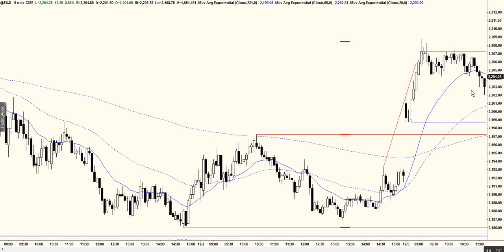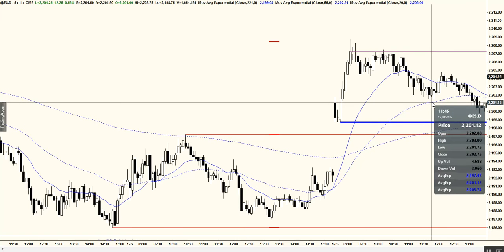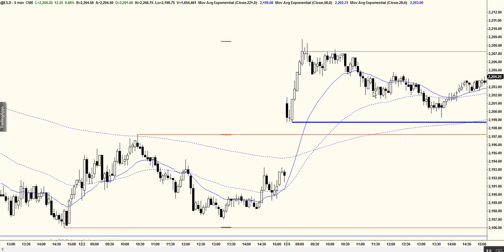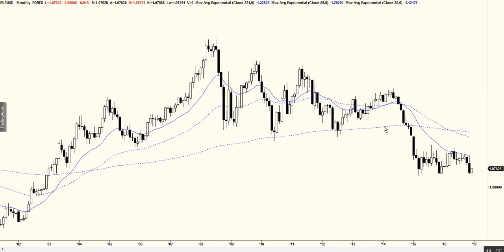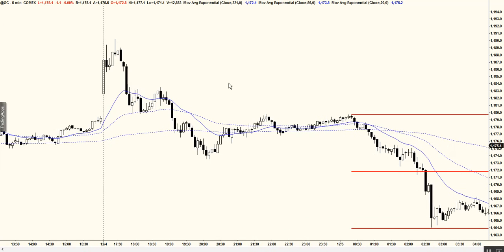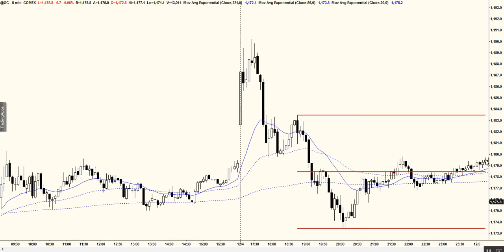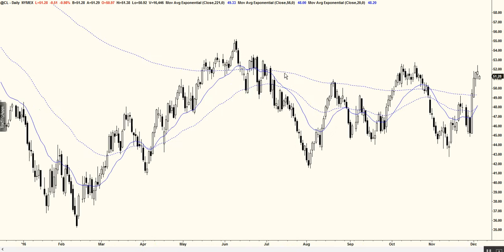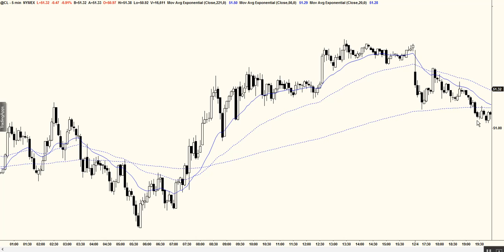Emini Review Dec 5 2016 Plus Always In extras